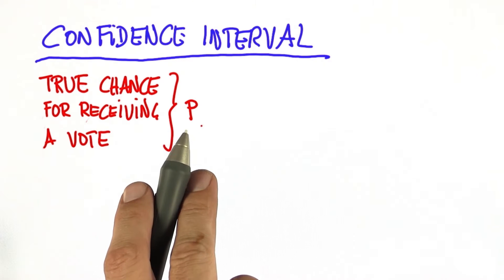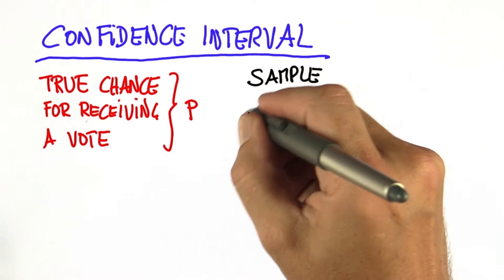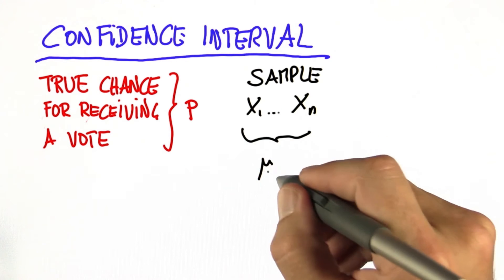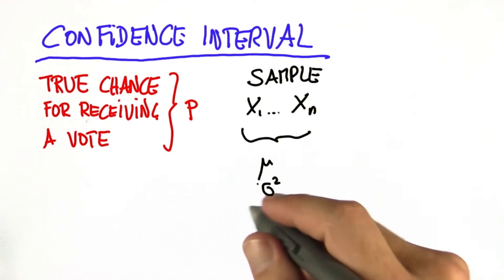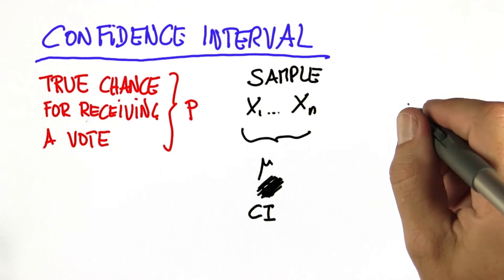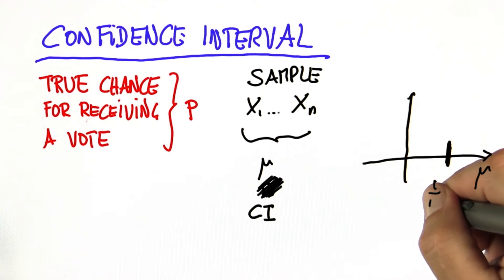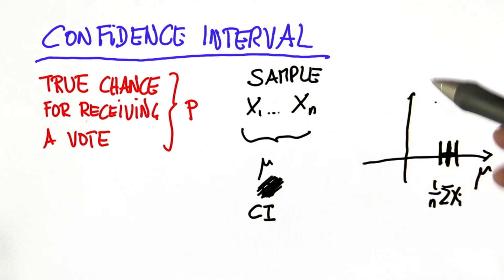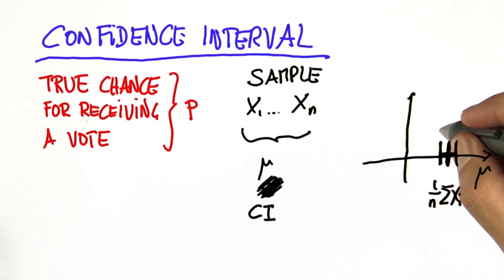Confidence Interval - Intro to Statistics